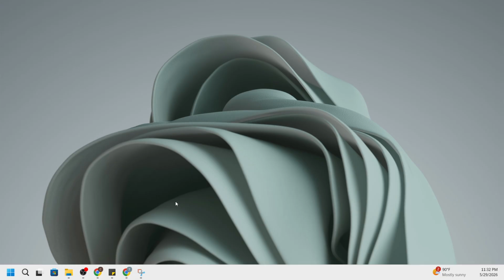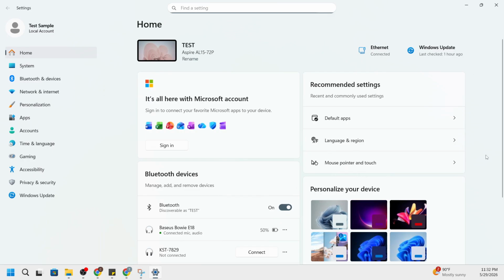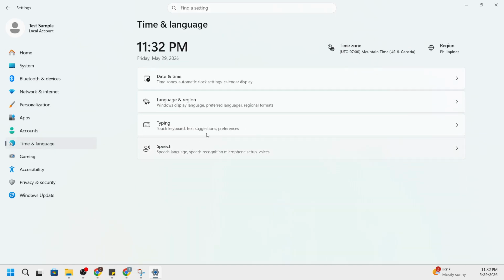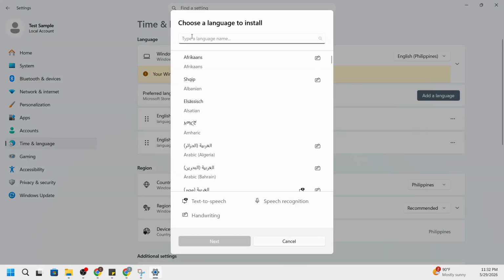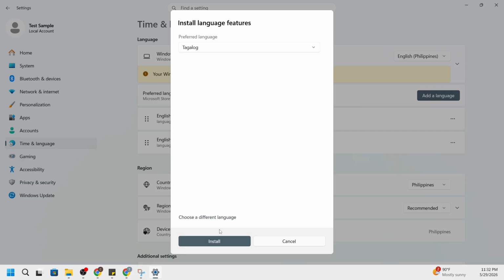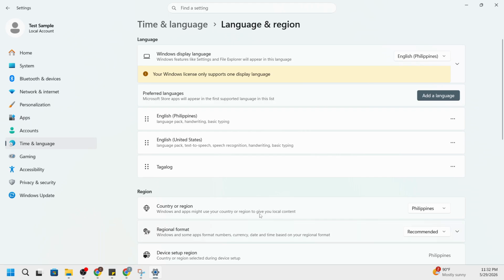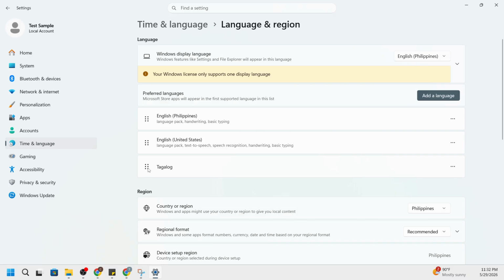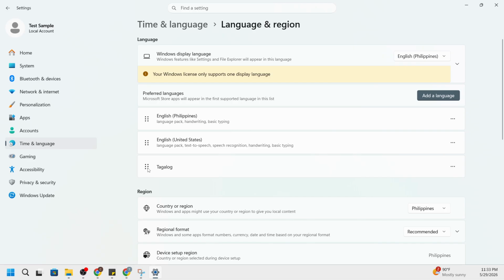How to Change The Language in the Microsoft Store [2026 Full Guide]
How to Change The Language in the Microsoft Store

In this video, we show you exactly how to change the language in the Microsoft Store. Understanding the language settings can significantly enhance your user experience and accessibility within the platform.

Mastering the language change process enables you to navigate the store more efficiently, discover content that resonates with you, and improve your overall engagement with apps and games. Adjusting these settings ensures that the Microsoft Store works seamlessly for diverse linguistic preferences.

Technical Specs:
Software: Microsoft Store; Feature: Settings.